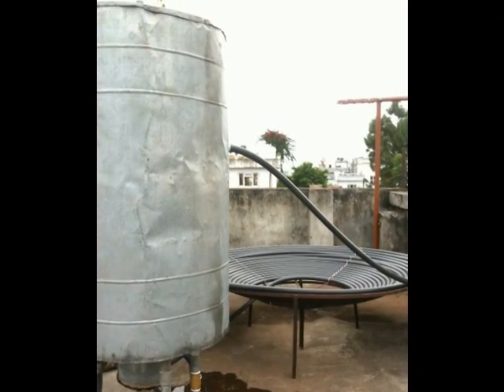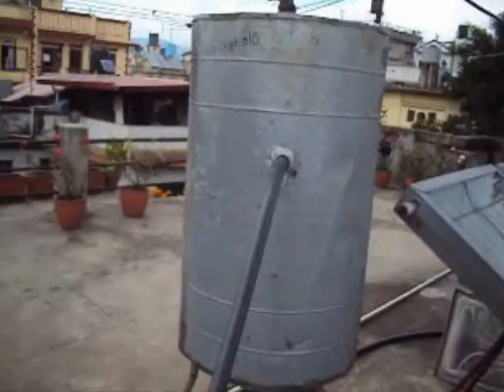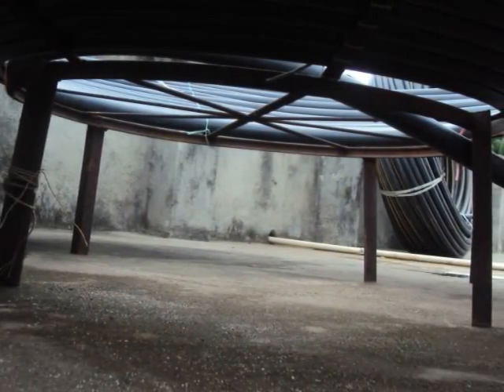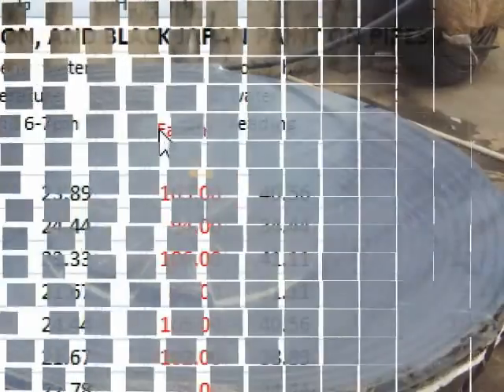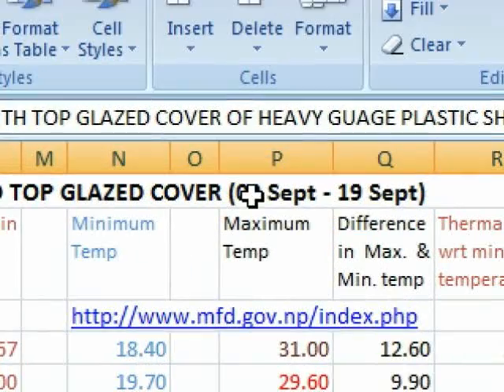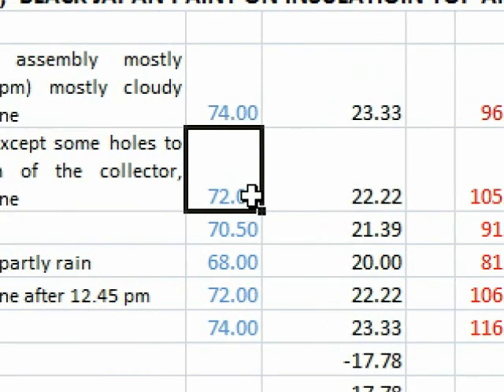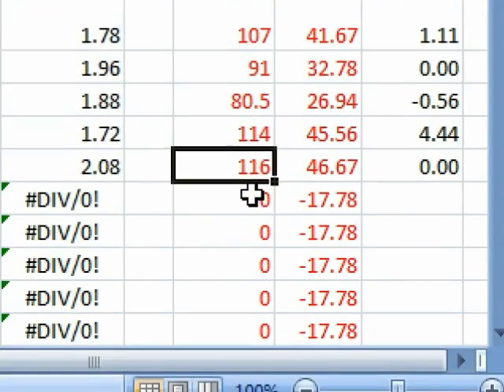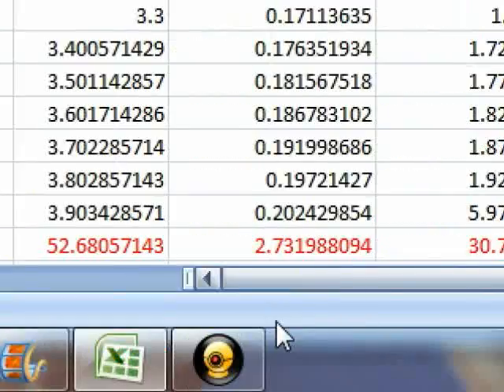DIY Passive Solar Water Heater- Vol. 2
These works are basically elaboration of our entry in one international competition at GE ecomagination Powering Your Home or more recently for portable DIY solar water heater and its coverage in CNN worldwide in April end 2012 on going green is a big milestone for us to reach wider audience at global level.

Easiest passive solar heater, This DIY Solar Water Heater can be done by anyone at home, Cheapest Solar and Easiest Solar ,as easy as joining two ends of pipe,  and presto!
Our basic idea of putting this innovative Solar Water Heater on YouTube is to make people understand the simplest way to store the heat energy of the sun for everyday use. Everyone knows if one puts anything under the sun, it starts getting hot slowly irrespective of the ambient temperature. It can be freezing cold or extremely hot, the free energy of the sun goes wasted unless it is  tapped and stored.

There are many different ways to tap the solar energy for heating mainly for domestic use, the very first step to harness the free energy. The normal solar panel a regular house hold item of the urban areas are far too complicated if one starts building on his own, He shall end up going to the vendor as it requires a mini workshop setup, with welding machines and other piping accessories tools. The vacuum tube solar is an amazing product though, but it requires even bigger investment for simple assembly itself at home.

These high end technologies not yet very complicated by the present advancement of science are like mirage if one goes to the rural setup of remote areas in so many parts across the globe.

The distinction of this innovative Solar Water Heater  and the rest of the solar water heater lie in the fact that it requires a very little technical skill and can be assembled by almost everyone even in the remotest part of the world.

The polythelene black HDPE/PVC/UPVC pipe being lighter can be transported very easily, and the Mild steel tank can also be replaced by HDPE water tank a light weight item too. The absorber base can be made with cement mortar also if required.

Similarly with simplicity and economy  for thermal gain of more than 35 degree Celsius it can also create a big avenue for power generations through closed cycle engines.

This economic and light weight HDPE/PVC/UPVC solar can be installed in and around the trekking routes of Annapurna and Everest trek trail, and thousands of tourist can enjoy the hot solar shower easily without destroying the Firewood of that region, which in turn helps to retain the green, a very suitable alternative to enhance the beauty of the nature.

This Video is further elaboration on the entry to GE Challenge ecomagination 2010 submission video, worldwide competition for possible collaboration and funding from GE for a huge sum for investment around the globe.

Initial submitted video to GE ecomagination